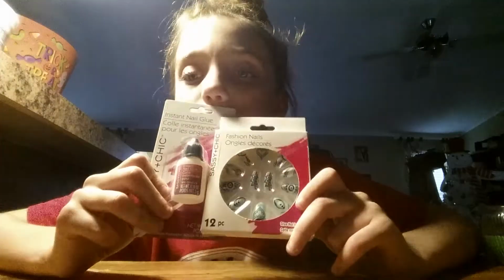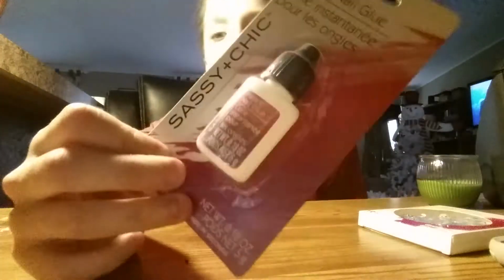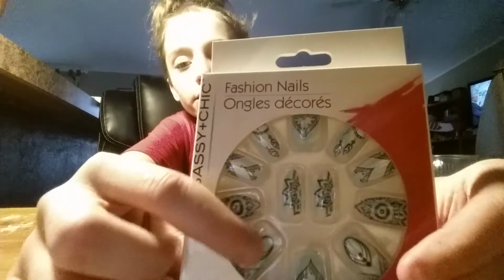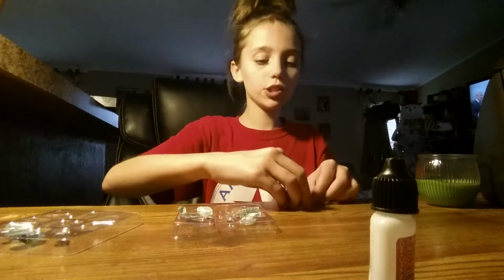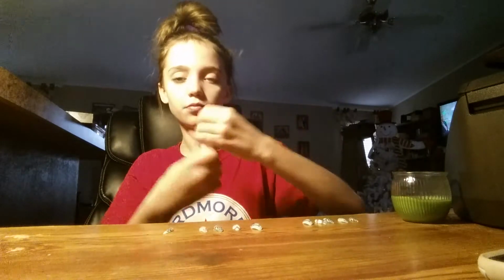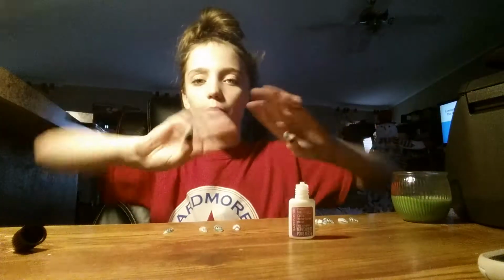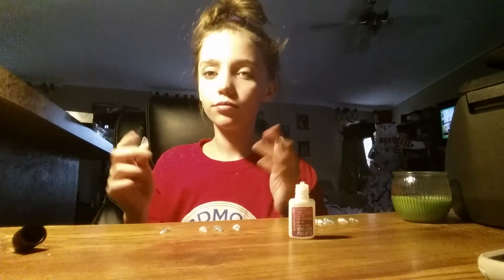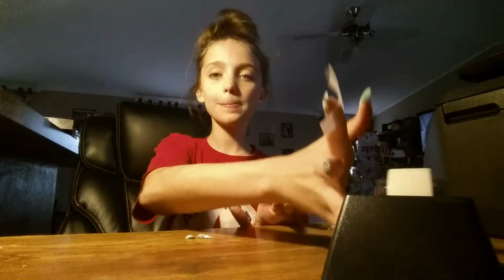Diy fake nails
Hi guys I hope u like this video if u enjoyed plz tell me in comments love u guys so much ~ Queen Tana

Go check out dads channel ~ gamer family

 Go check out brothers channel ~ Tommy gun